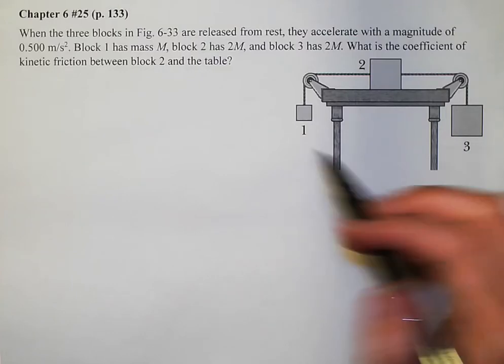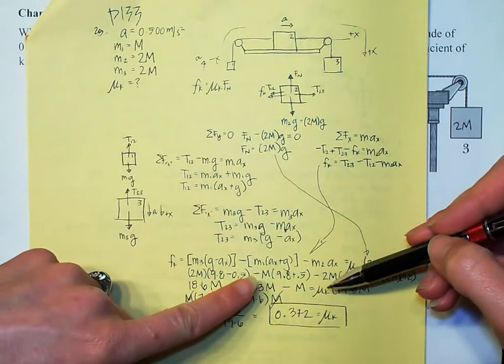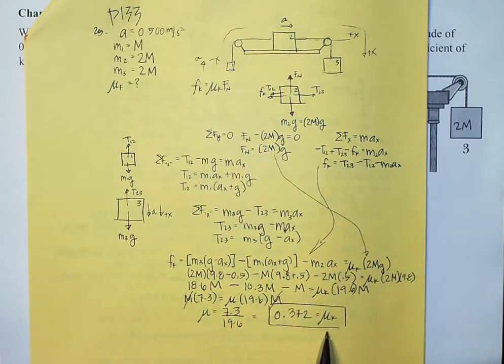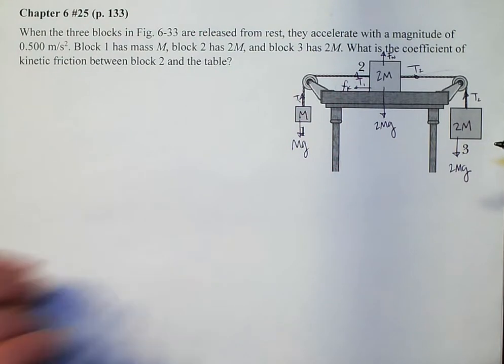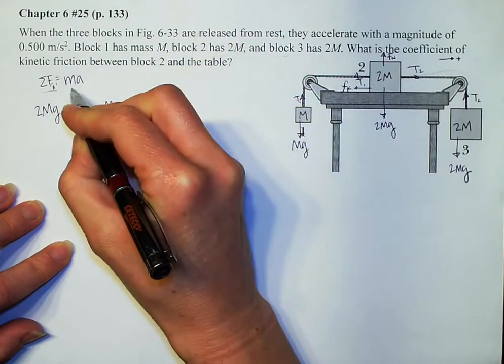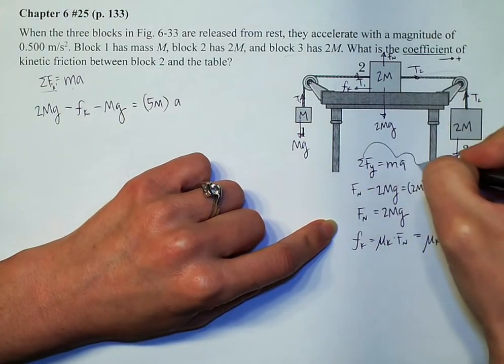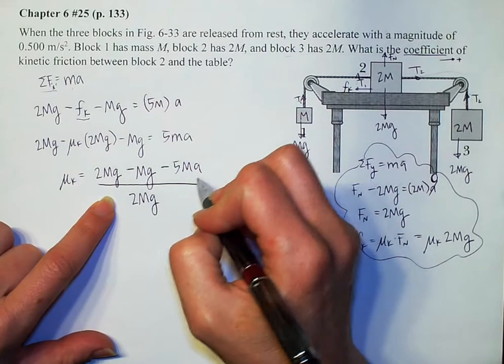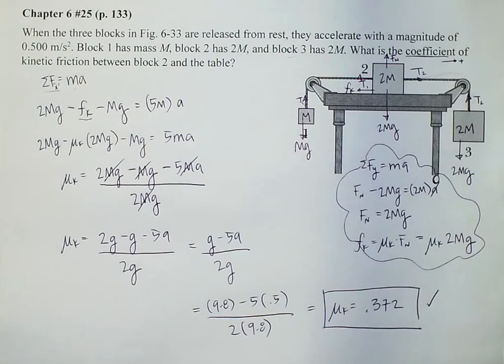Chapter 6, Problem # 25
Solving for the coefficient of friction on the middle block, when accelerating.